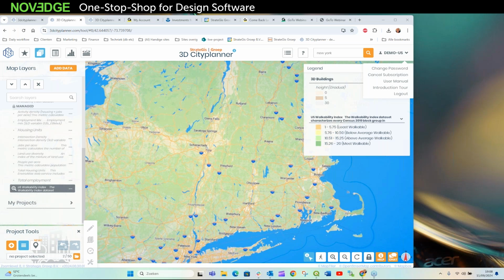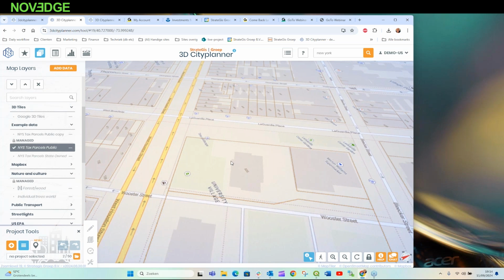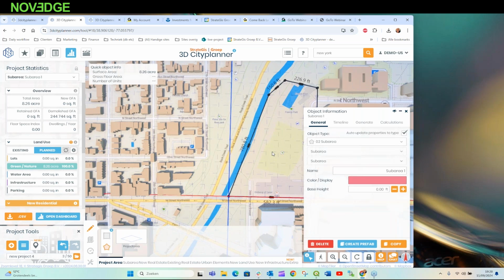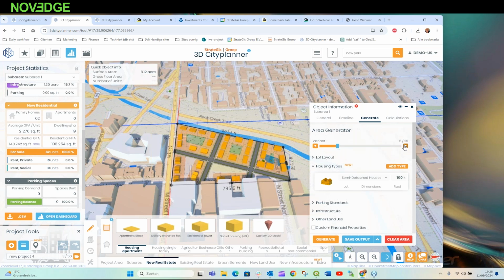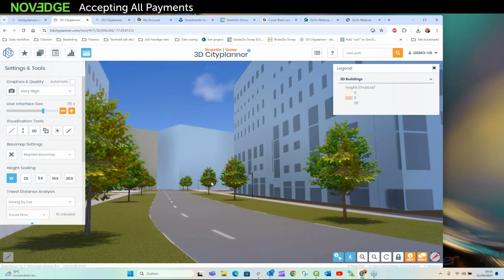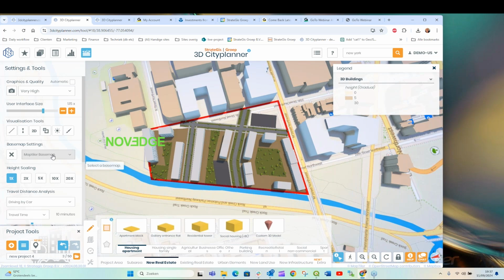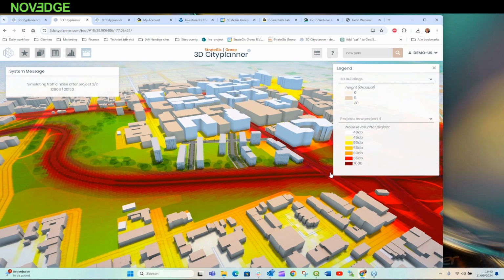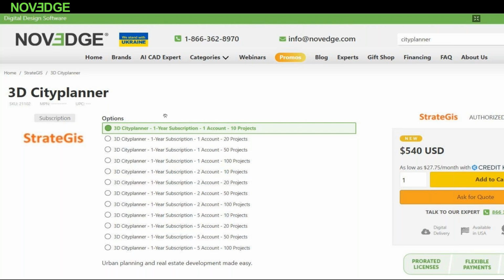Smart Urban Design via 3D Cityplanner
Join us for a webinar exploring the comprehensive design and analysis tools in 3D Cityplanner. Discover how to use 2D and 3D GIS data in an online environment, and create urban designs with parametric tools. Analyze financials, parking needs, and noise hindrance, while seamlessly importing and exporting 2D and 3D models. Collaborate on projects, share plans, and experience your creations through immersive 3D walkthroughs. Enhance your urban planning processes with innovative solutions and real-time collaboration.

Anne Dullemond is a software architect at StrateGis, specializing in developing innovative tools for urban planning such as the 3D Cityplanner. With a background in environmental science and extensive experience in sustainable construction and spatial planning, Anne links and visualizes spatial data for comprehensive urban analysis. He has played a key role in creating several IT systems that address complex urban development challenges.

Urban Planners, City Officials, Architects, Designers, Builders, and anyone with an interest in urban development and planning are encouraged to attend.